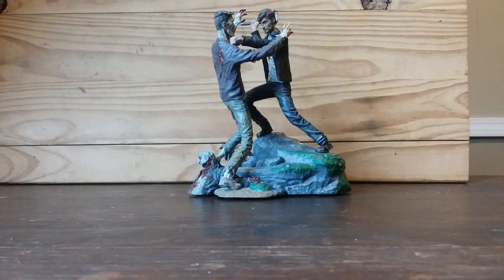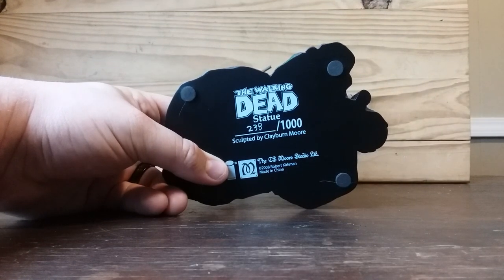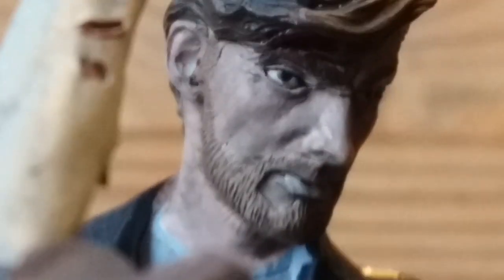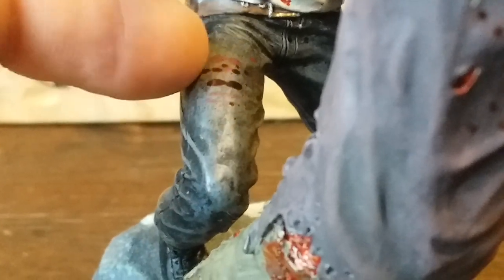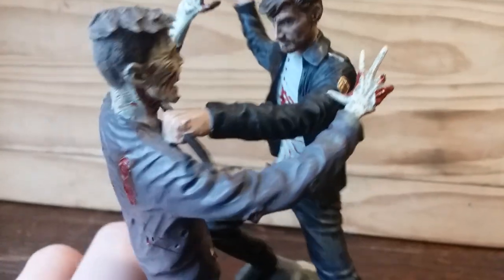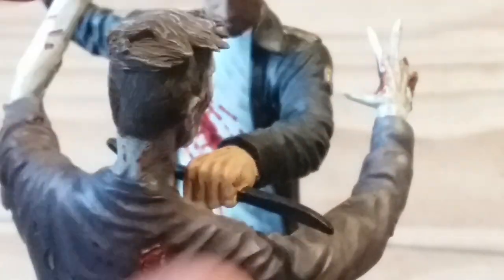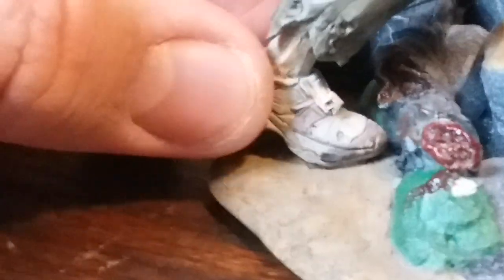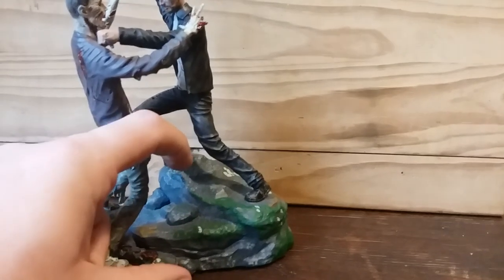The Walking Dead CS Moore Studio Comic Rick Grimes Statue Review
Hello everyone! Today I wanted to share with you all this amazing statue that my wonderful girlfriend got me for my birthday. I used to think that this wasn't a good looking statue, but in hand, it is absolutely amazing! Let me know what you guys think in the comment section below!